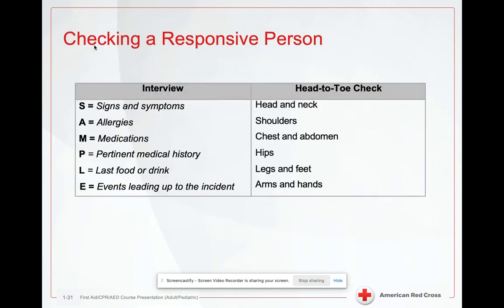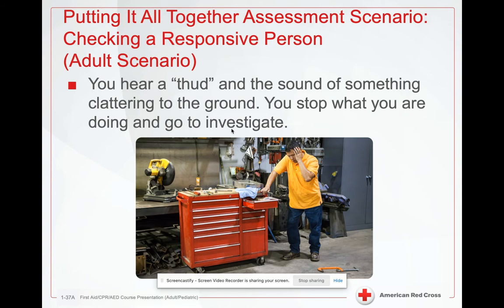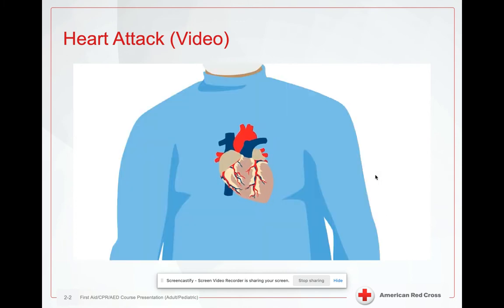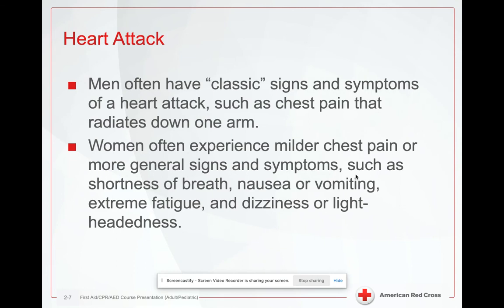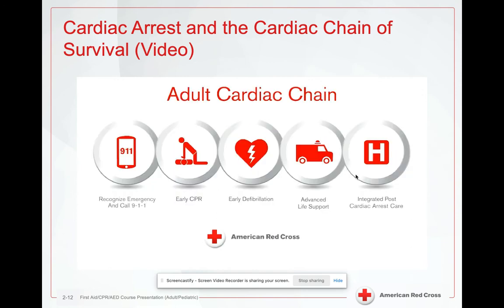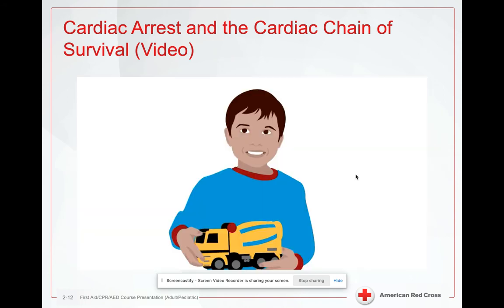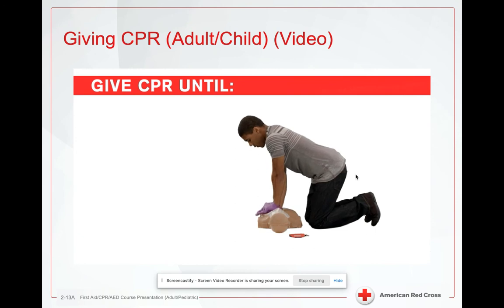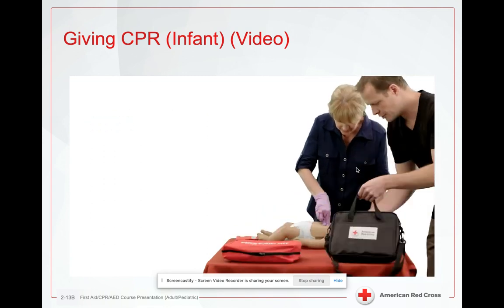CPR LECTURE 2